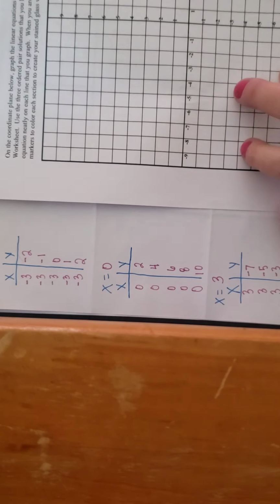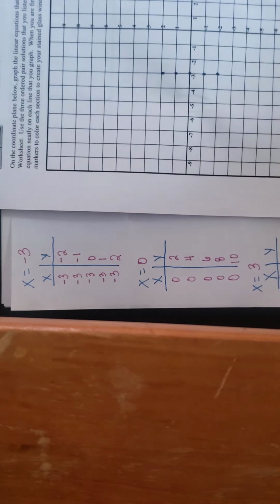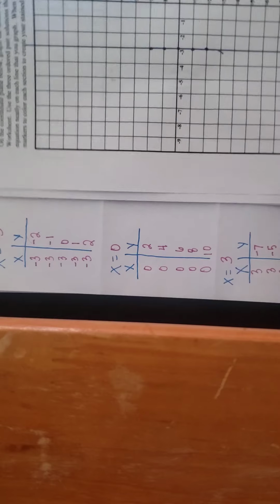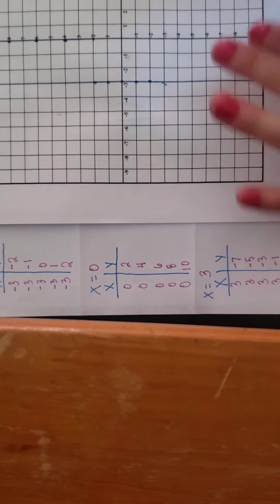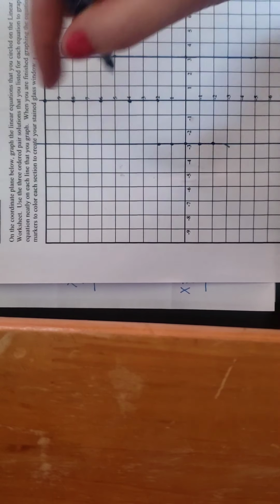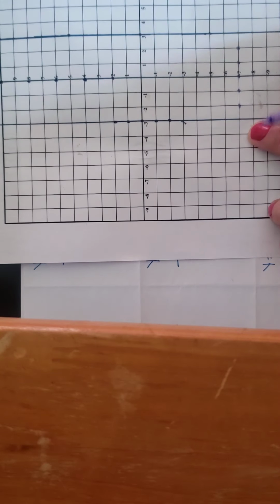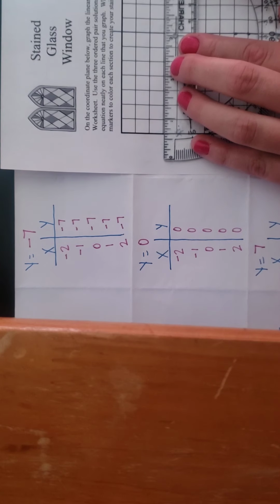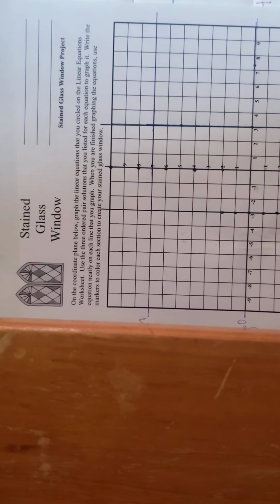How to graph horizontal and vertical lines